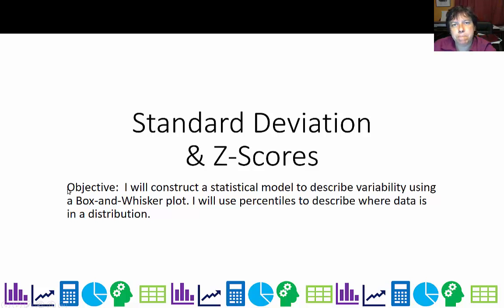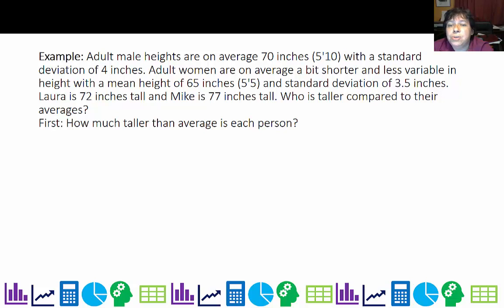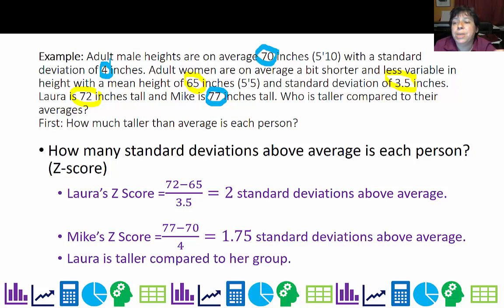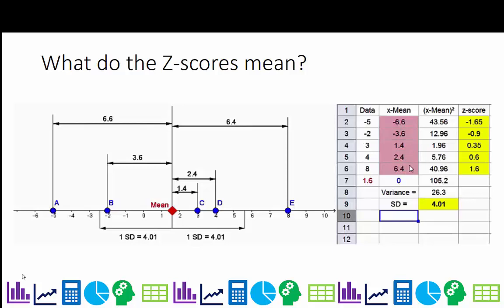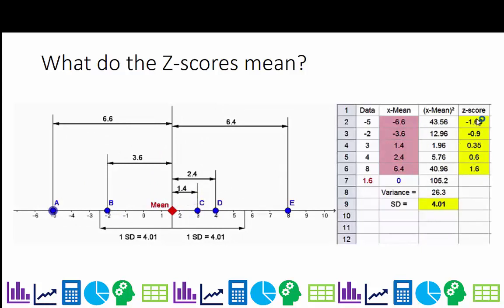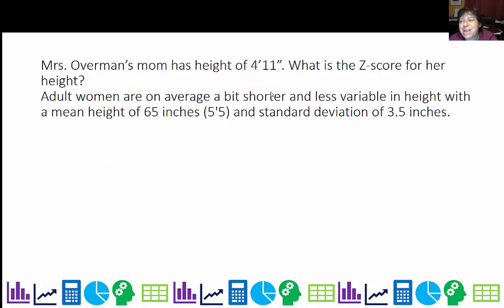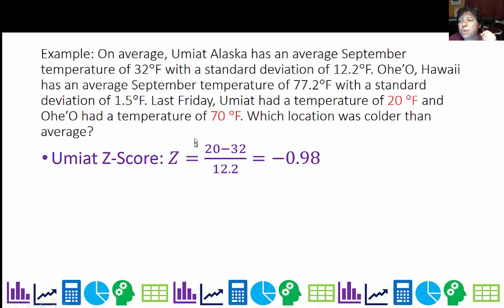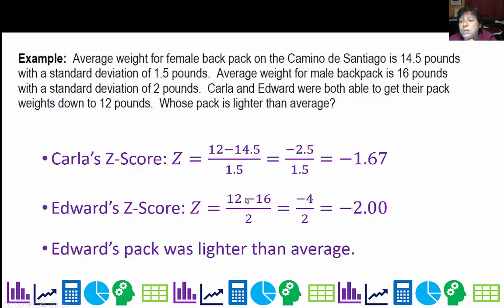B3c Z Scores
Using the Z-score as a measure of the distance from the center or mean.  How to calculate Z-scores when you know the value, the mean and the standard deviation.